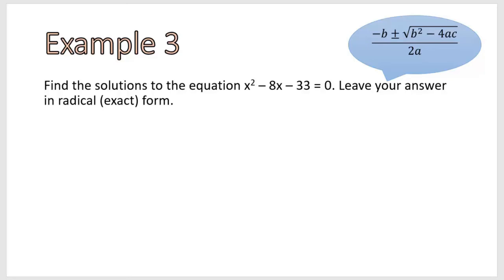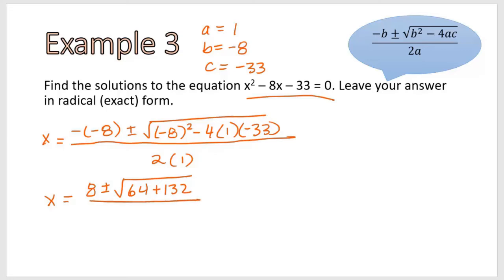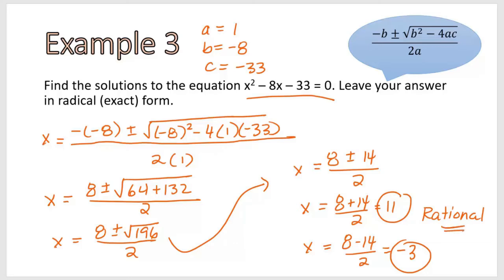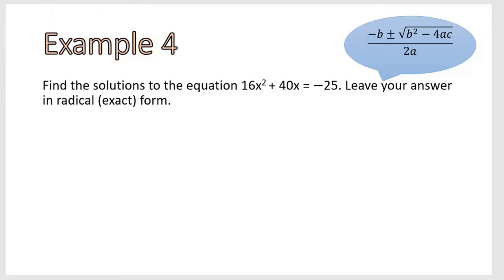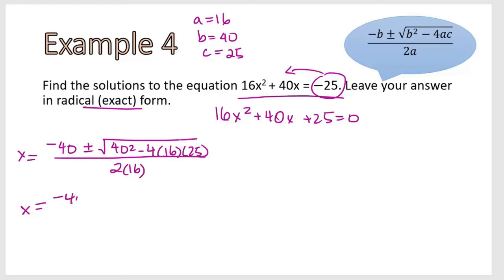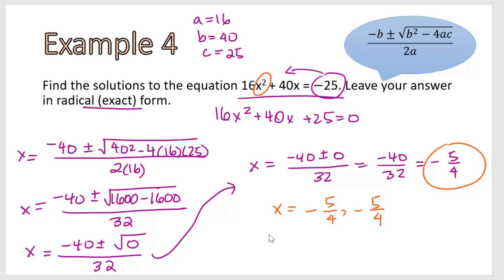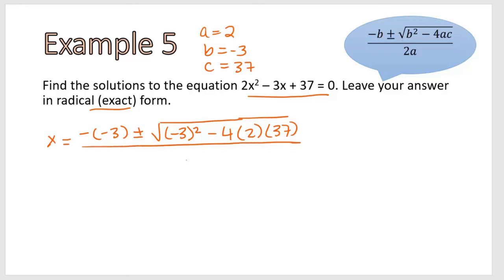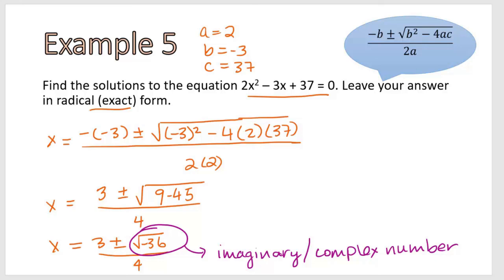Quadratic Formula 3-5